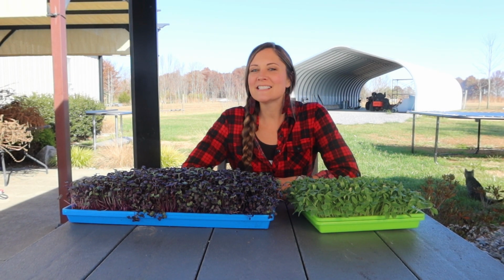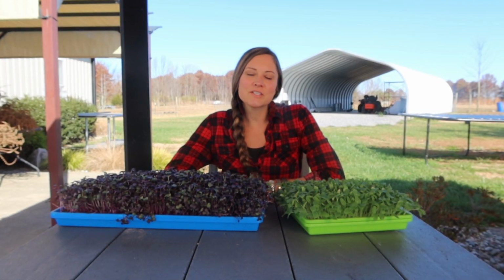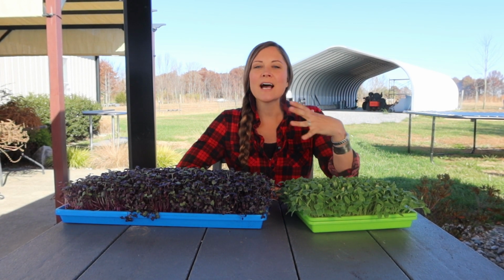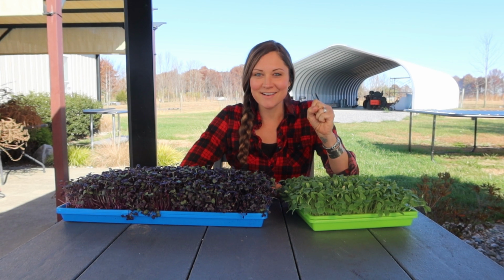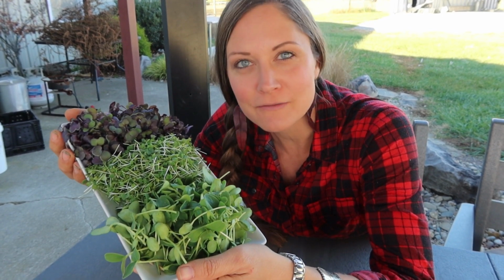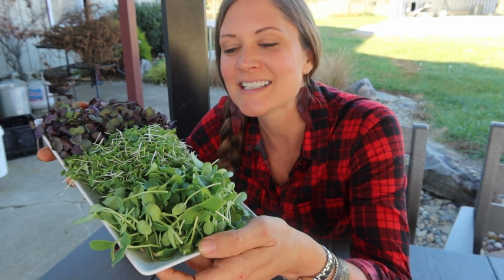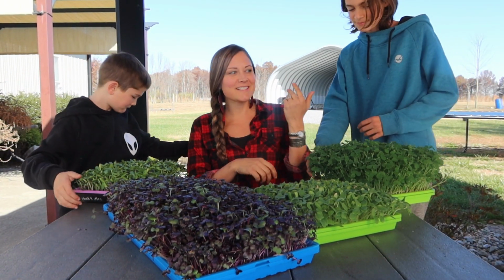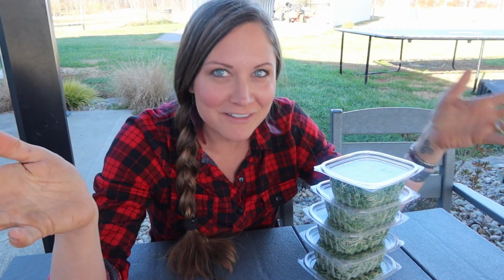WHAT ARE MICROGREENS?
Microgreens are a young seedling of any vegetable, herb or edible flower. Harvested between 1-14 days when they are 1-3 inches tall.

LINKS
Made Simple Microgreen Grow Kits

If you're interested in my favorite barefoot shoes, click the following link for a discount.

About Living Life Barefoot

Hi there, my name is Malerie. Most of my life I've lived barefoot, it's true. I grew up barefoot, I got married barefoot, I even named my Microgreens business after being barefoot. I am always barefoot! But this is not one of those channels. :)
My family and I live on a 5-acre farm, where we raise sheep, meat birds, and we have egg laying chickens. I try really hard to grow food in our raised beds and makeshift greenhouse. What I am really good at is growing Microgreens. I even started a successful business being a microgreens farmer and now I teach others how to grow micros from home and how start their own microgreen business. We homeschool our 2 boys, Gavin and Dylan and we recently started traveling. I have a passion for health and wellness and so I decided to start a channel to share it all. while being barefoot!
So, relax, kick your shoes off and enjoy the show!

Shout out to Ben Erwin @BasicBenEmusic for letting us use his song at the beginning of out videos.